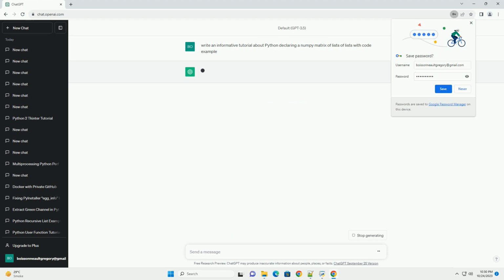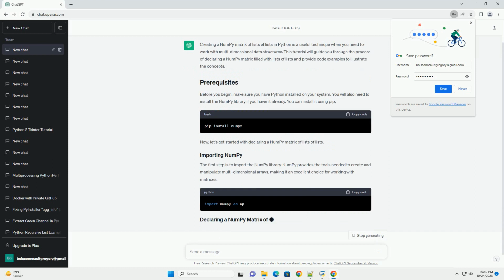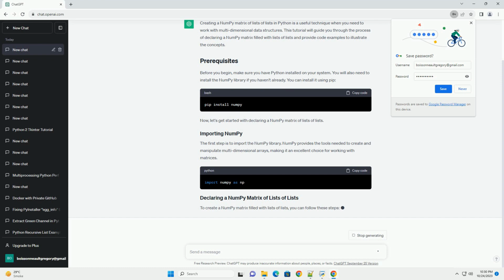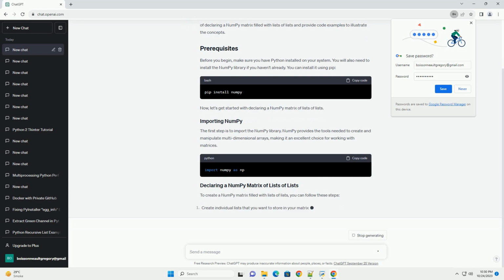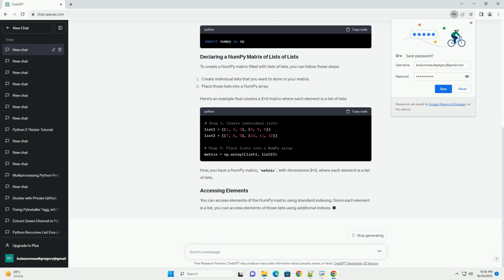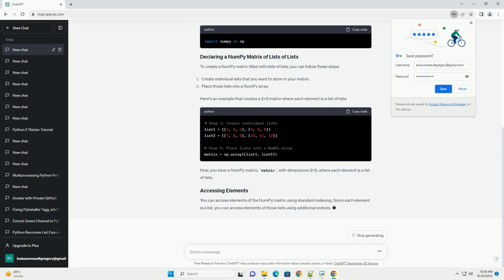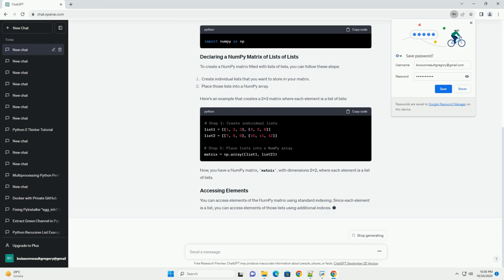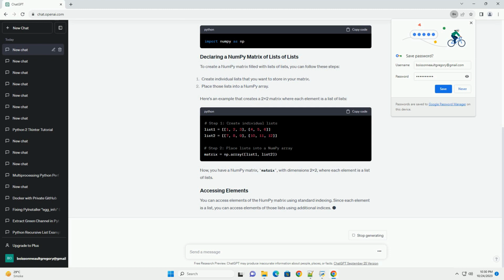Python declaring a numpy matrix of lists of lists